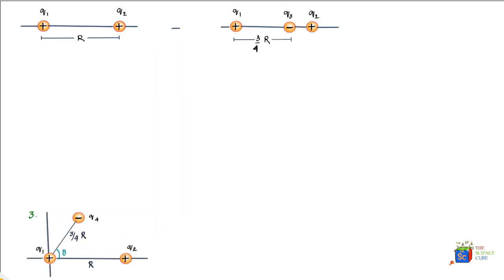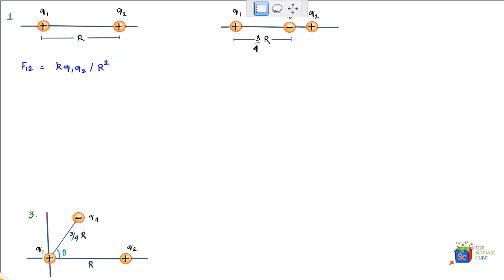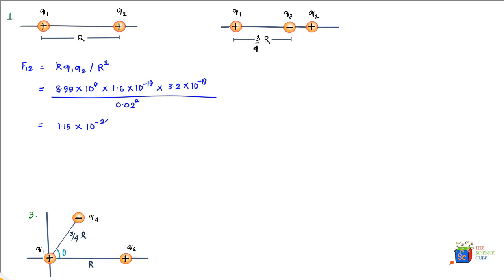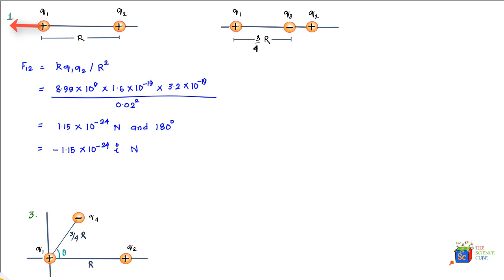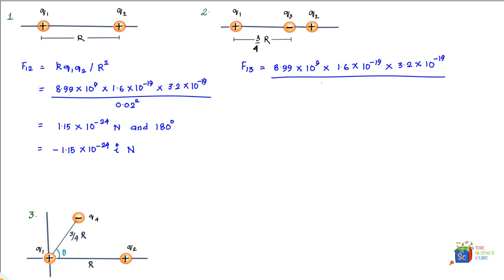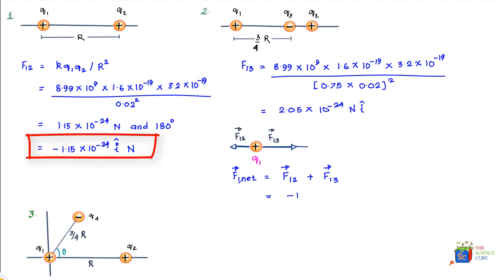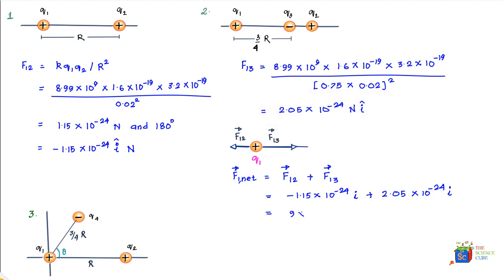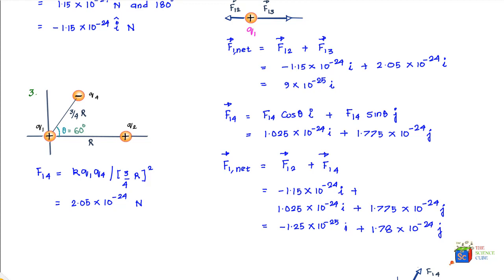Three Coulomb's Law Problems #3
This video has three problems that illustrated Coulomb's law. The first one has 2 point charges separated by a distance R. The second has another charge q2, introduced in between. The third problem has another charge q4 at an angle of 60 degree with the horizontal. We have to find the net electrostatic force on q1 in each situation.

The three problems also show the importance of vectors in solving problems in electrostatics. Coulomb's law defines the magnitude of force but the direction needs to be established through careful analysis with the help of vectors

Who can use:
     K-12
     Advanced Placement (AP Physics)
     Subject SAT

Vishesh Nigam